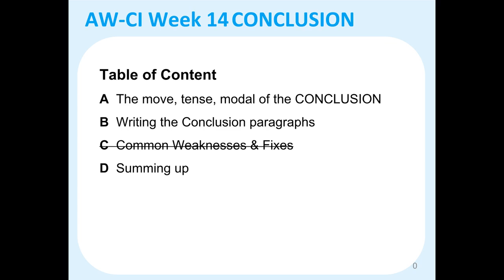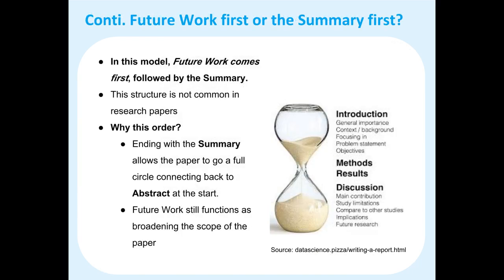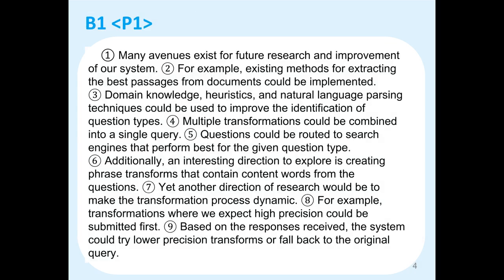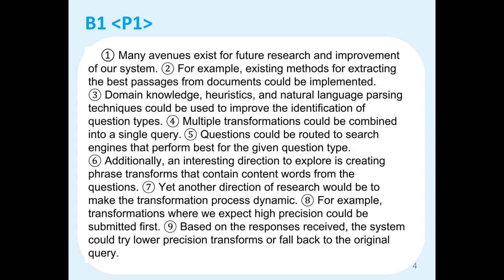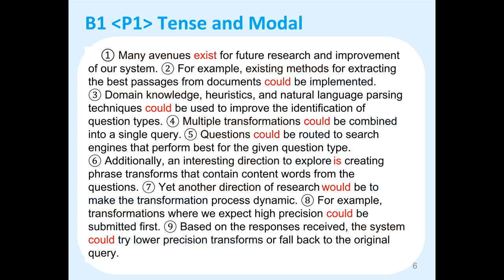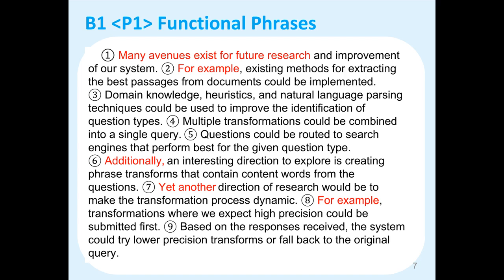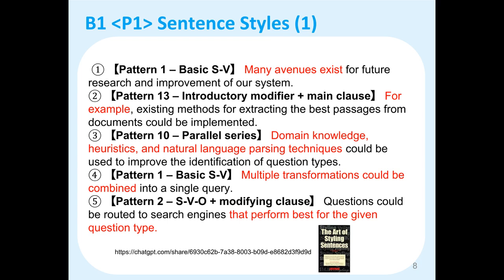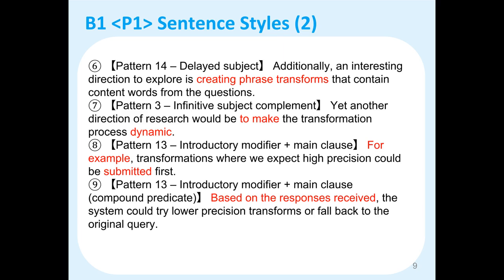Linggle Write 教育訓練影片 (第六單元)：結論 (Conclusion) Part 1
Linggle Write 教育訓練影片 (第六單元)：結論 (Conclusion)
論文的最後一哩路，不僅是簡單的重複，更是將研究價值昇華的關鍵時刻。本單元專注於學術論文的最後一環：「結論」的撰寫與整合。許多研究者在收尾時常感到力道不足，本課程將教你如何有層次地「總結研究發現 (Summarizing Findings)」並「展望未來方向 (Looking Forward)」，讓你的研究不只是結束在數據，而是結束在深刻的科學影響力。
在這一集影片中，我們將實戰示範如何精確提取研究的核心貢獻，並將其與論文開頭的引言相互呼應。我們提供了一系列專業的功能性片語，協助你處理研究限制、提出實務建議或預測未來趨勢。此外，本單元強調潤飾句型 (Styling Sentences) 的應用，透過細微的詞彙調整與結構優化，讓你的學術語氣更加穩重、專業，確保讀者在閱讀完最後一段後，能清楚接收到你的研究亮點，為整篇論文畫下最強而有力的句點！
Linggle Write Training Video (Unit 6): Conclusion
The final mile of your paper is more than just a summary; it is the crucial moment where you elevate the significance of your work. This unit focuses on the final piece of the academic puzzle: crafting an effective Conclusion. While many researchers struggle to maintain momentum at the end, this lesson teaches you how to systematically "Summarize Findings" and "Look Forward," ensuring your research concludes not just with data, but with a clear statement of its scientific impact.
In this video, we demonstrate how to precisely extract core contributions and link them back to the objectives set in your introduction. We provide a toolkit of functional phrases to help you address research limitations, offer practical recommendations, or forecast future trends. Furthermore, the unit emphasizes the use of Styling Sentences to refine your academic tone. Through subtle vocabulary adjustments and structural polishing, you will learn how to make your concluding remarks more authoritative and professional, leaving your readers with a powerful and lasting impression of your research value!